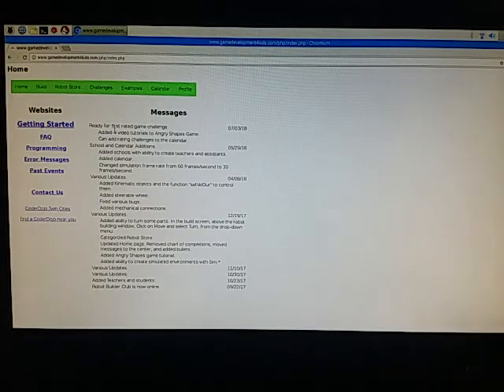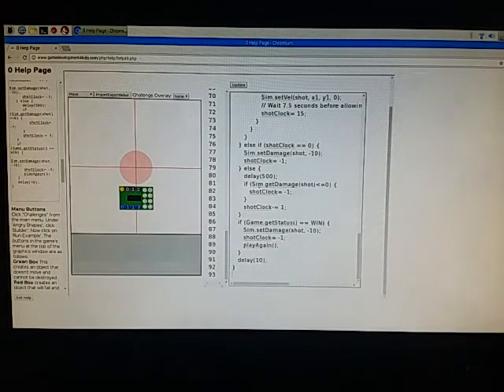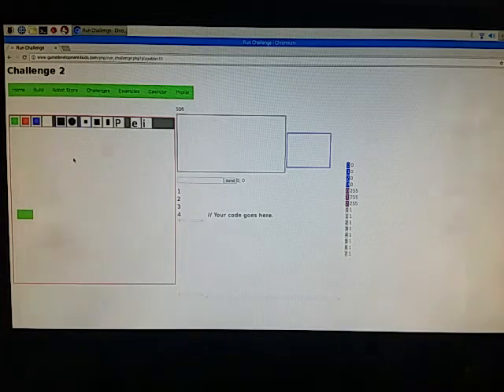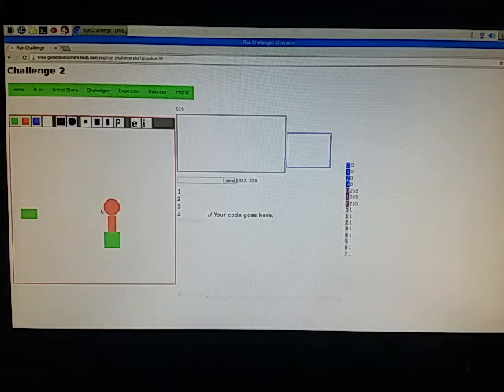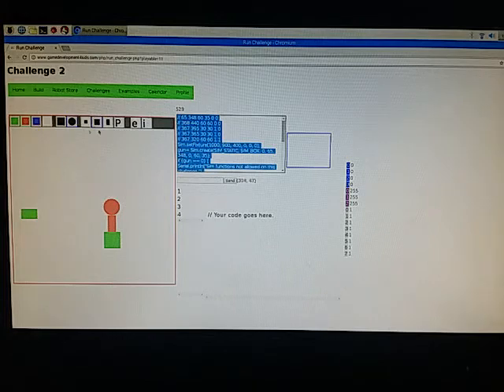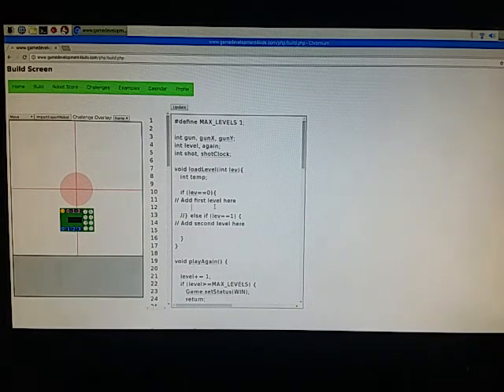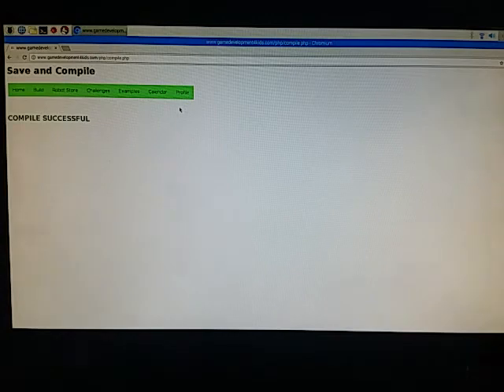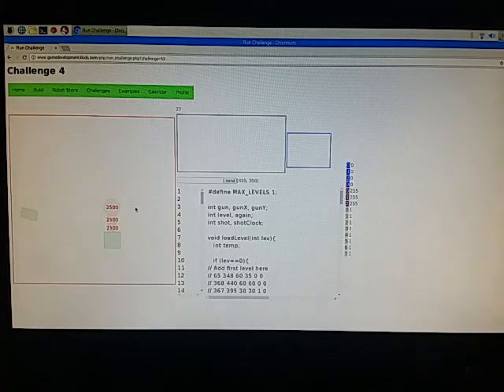gamedevelopment4kids | How to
This video will show you how to create a level in an Angry Shapes game.